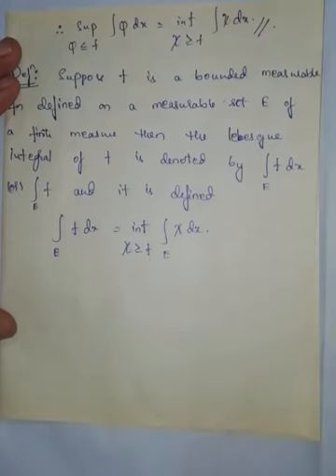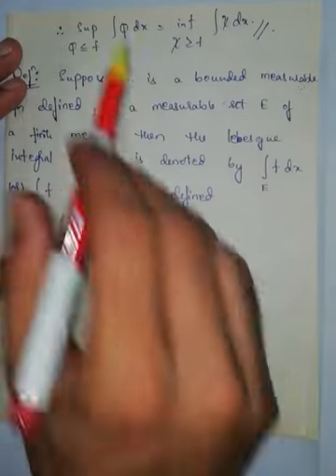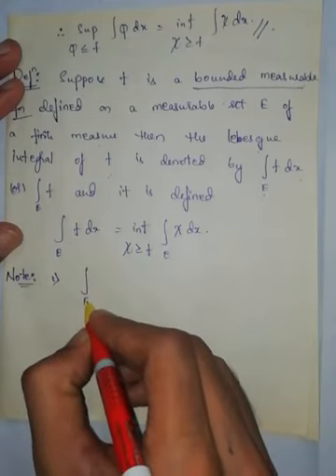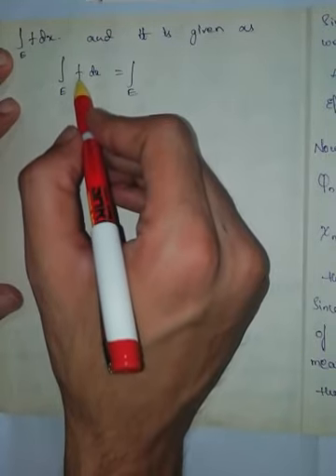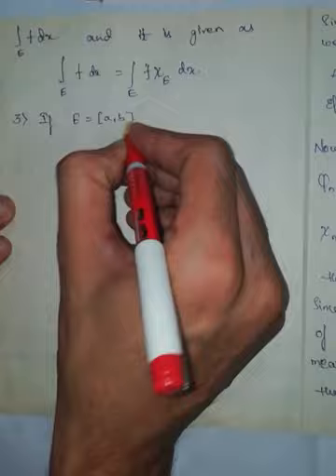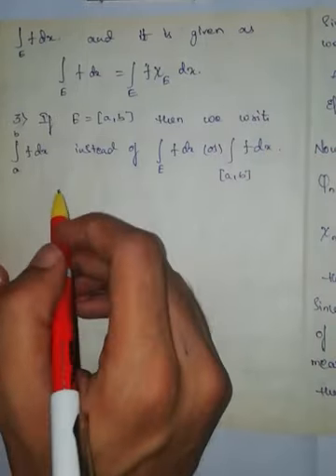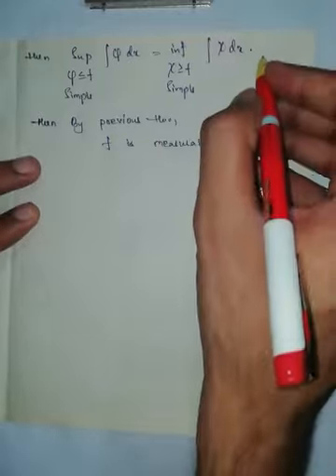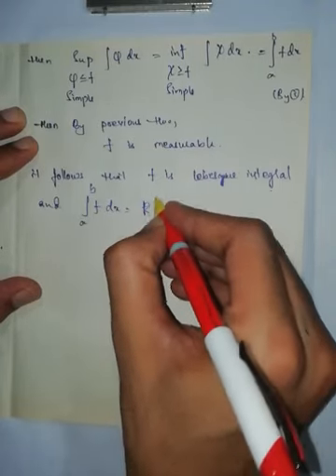pg lmi u2 lec 07